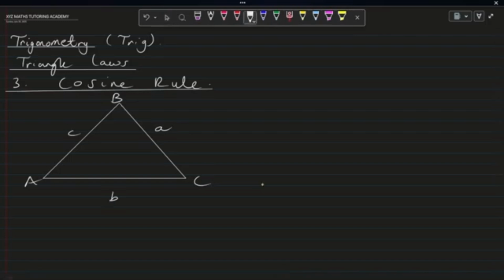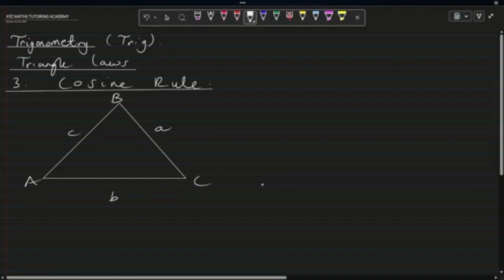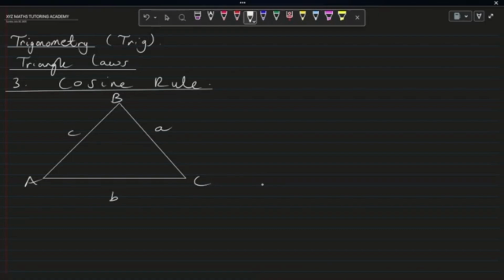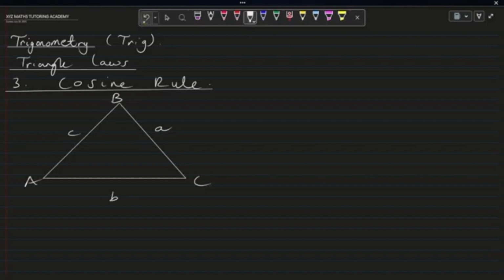The Cos Rule...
In this session we extend the application of trigonometric principles to non-right angled triangles. We discuss in detail the Cos rule, we discuss all the useful applications of the rule and we take you through a step-by-step process on how to prove the Cos rule.